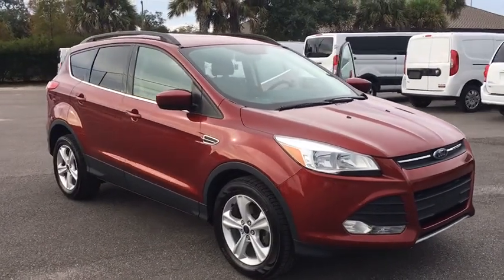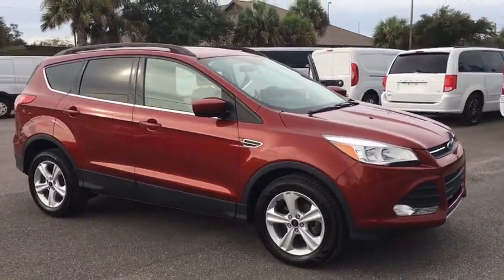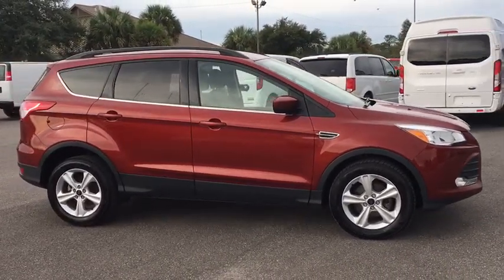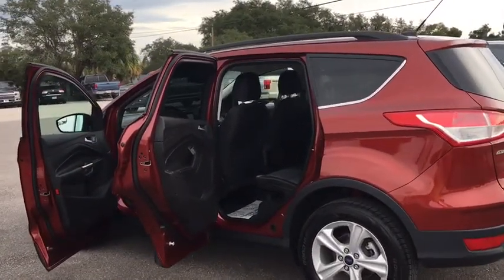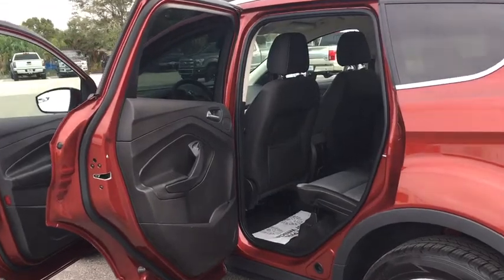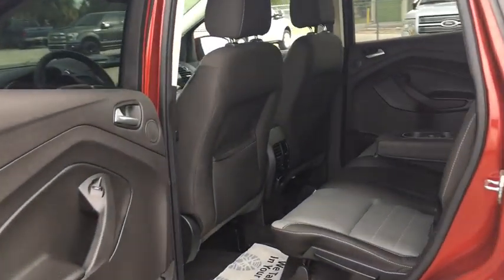2016 Ford Escape Lakeland, Lake Wales, Winter Haven, Kissimmee, Sebring, FL 64375498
Sunset Used 2016 Ford Escape available in Lakeland, Florida at Weikert Ford. Servicing the Lake Wales, Winter Haven, Kissimmee, Sebring, FL area.

Weikert Ford
21399 US-27